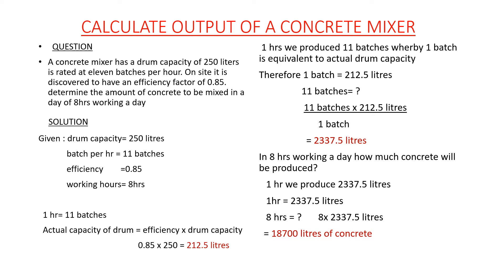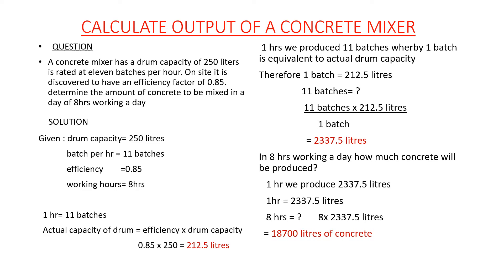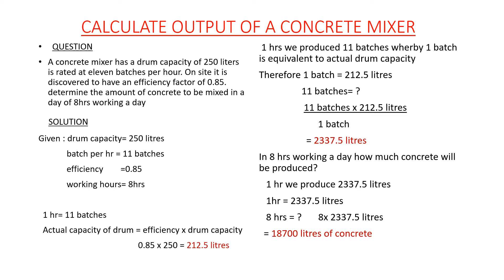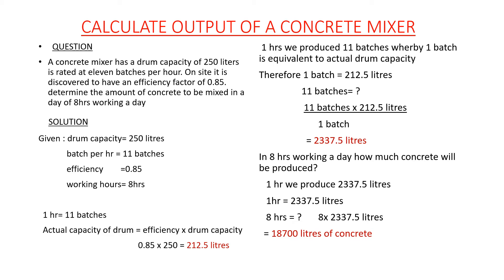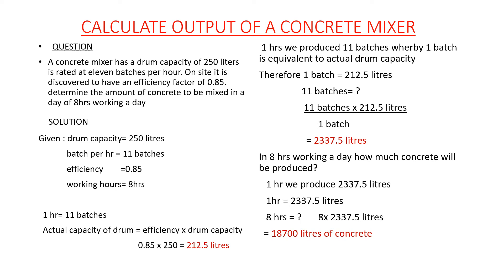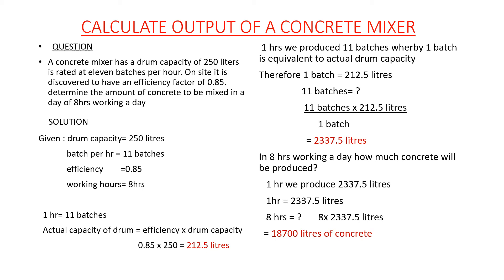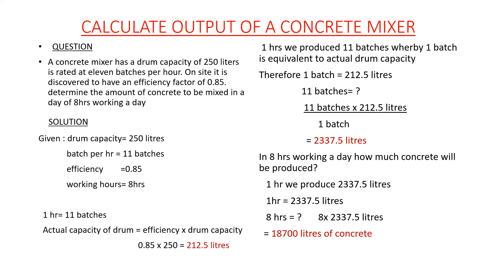CALCULATE OUTPUT OF A CONCRETE MIXER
How to calculate output of a concrete drum mixer@engtinahacademy9156